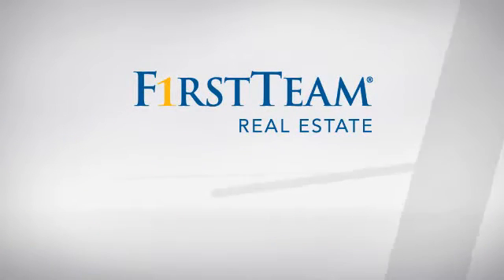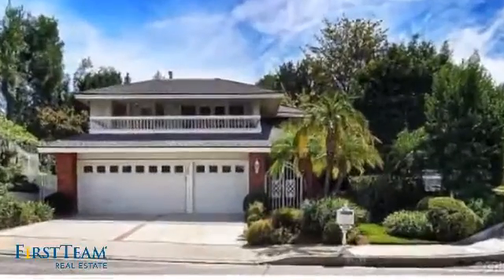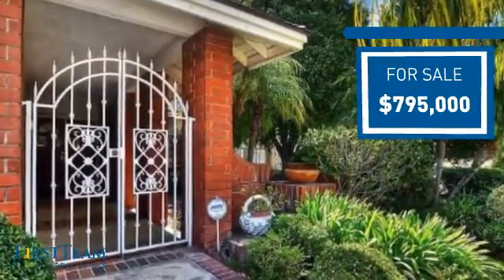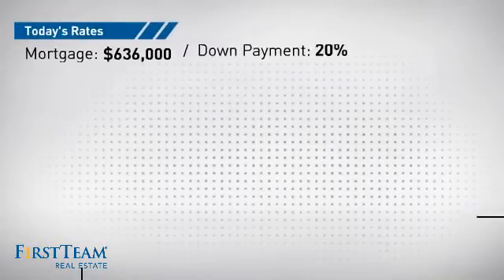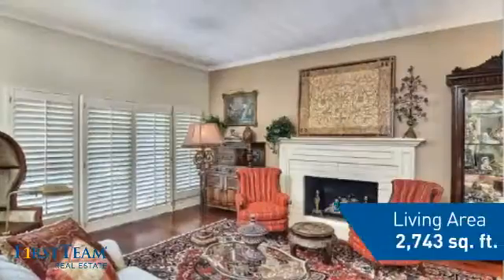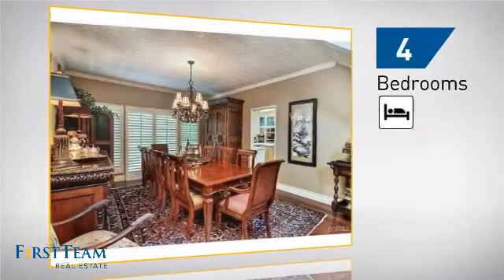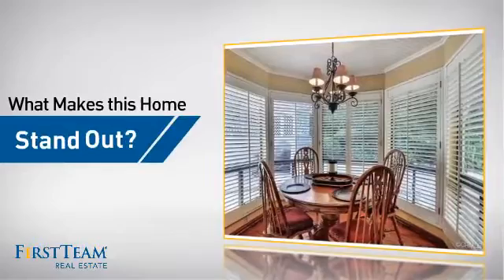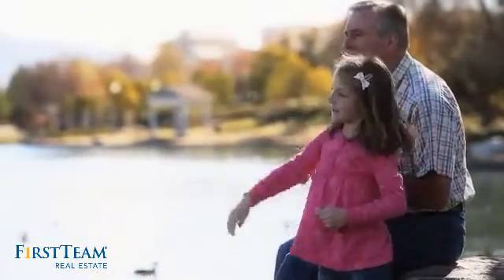7202 East Dapple Circle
Tastefully upgraded executive home with beautiful hardwood flooring throughout lower level, rich designer colors and plantation shutters. Family room/library has built-in entertainment unit, cozy fireplace and French doors. Wonderful, bright kitchen with upgrades, the nook area has a built-in desk and fabulous wall of windows. Guest bath is beautifully remodeled. New carpet & paint throughout upstairs. Master suite has large private balcony. Two of the secondary bedrooms are used as offices, both have mirrored wardrobes, & the fourth bedroom has a walk-in closet w/built-ins. Second floor is wired for internet. There is also a large laundry room. Low maintanence landscape and patios - perfect for entertaining. Lovely private courtyard at entrance. This area is an Equestrian community with access to over 100 miles of horse trails throughout eastern Orange County. Wonderful parks and nature reserves within walking distance.